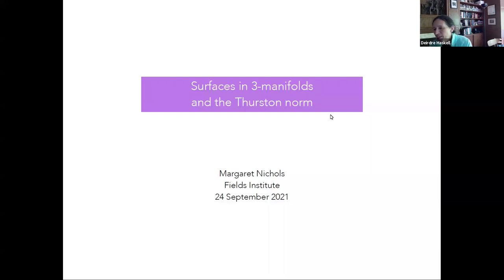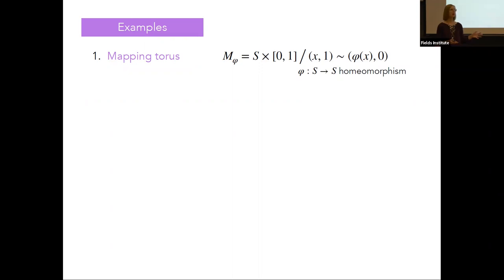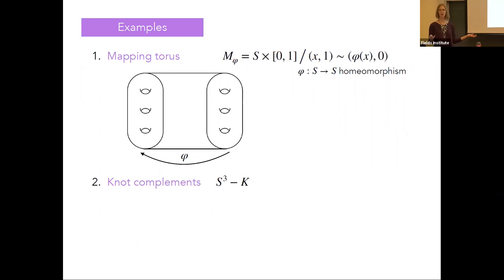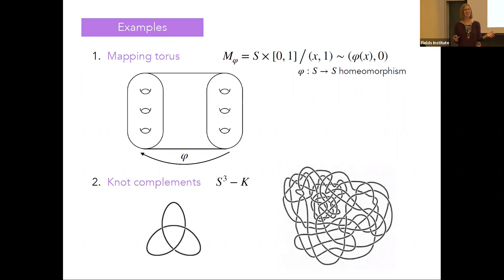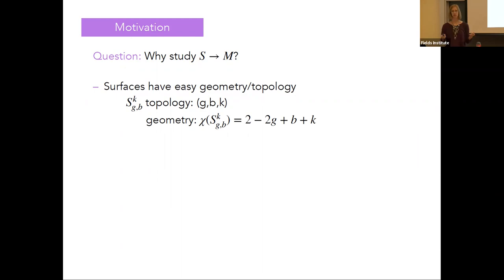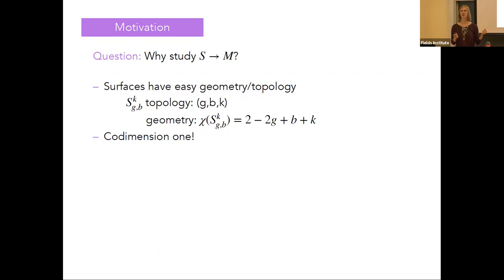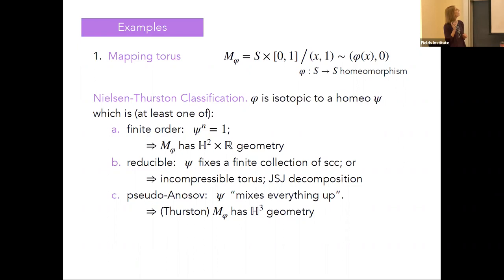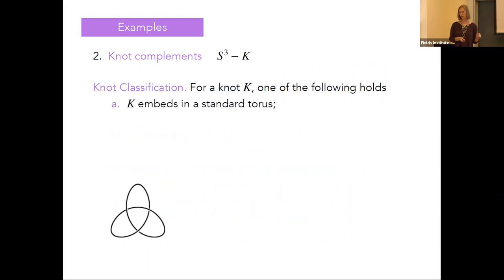Surfaces in 3-manifolds and the Thurston norm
Margaret Nichols

Surfaces, with their highly constrained topology and geometry, provide a surprisingly effective means for probing the rich world of 3-manifolds. We give a gentle introduction to the Thurston norm on the second homology of a 3-manifold, which measures the topological complexity of a "simplest" surface representing a given class. This measure proves to be a highly useful tool toward studying a manifold; to wit, we explain how some of the biggest results in modern 3-manifold topology can be understood as answering basic questions about the Thurston norm.